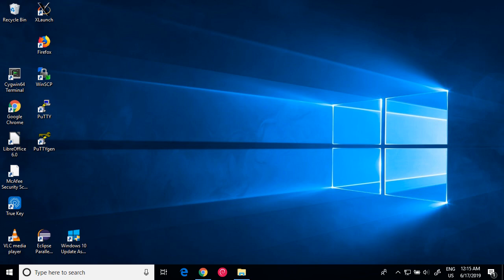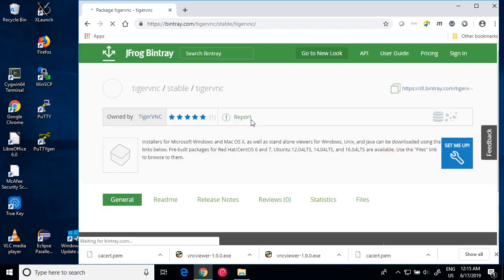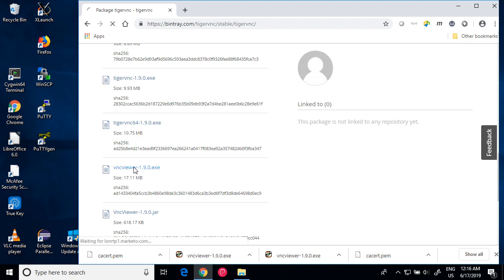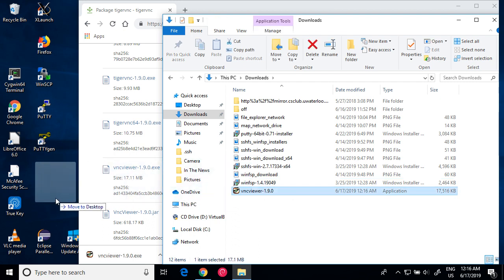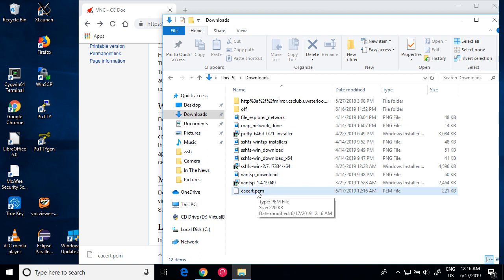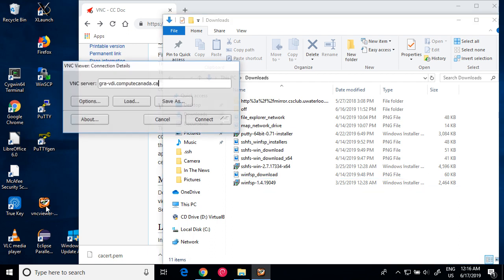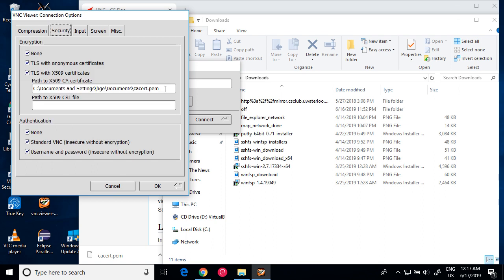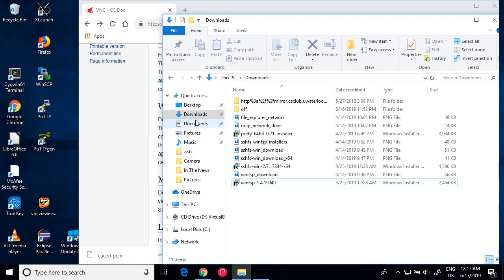VNC Viewer setup for Windows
In this short video you will learn how to install  VNC Viewer on Windows computers, to access Graham and other Compute Canada national systems.

The video was recorded by Ge Baolai (SHARCNET) as a part of our series "Two minute Tuesdays" (2minTuesday). These short video recordings covering topics important to SHARCNET users are released every Tuesday.